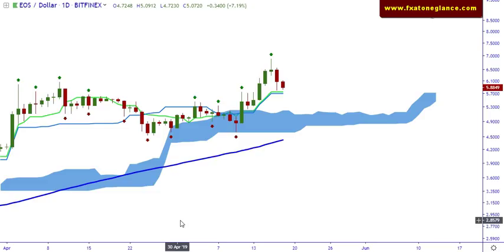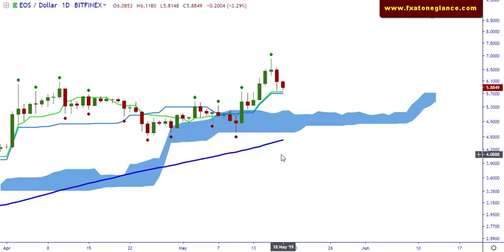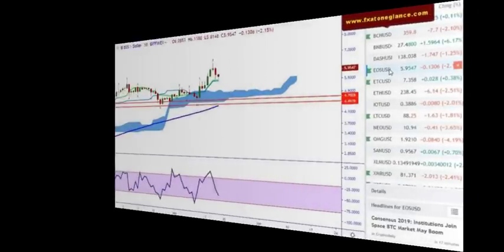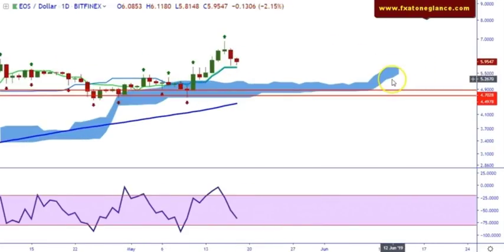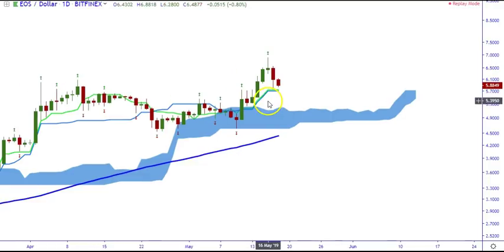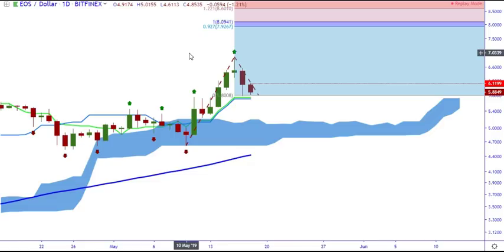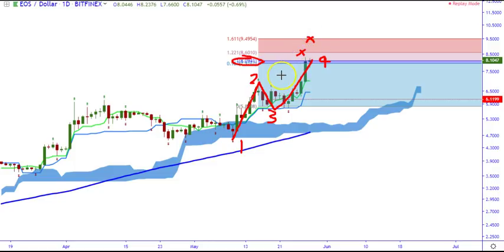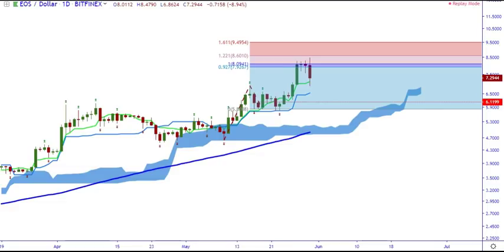EOS vs USD Trade Outcome 6 19 19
In this video, I am reviewing the EOS vs USD trade setup which we discussed at one of our Crypto webinar sessions. I also am offering you a chance to attend all of our crypto webinar sessions which will continue this Friday. In order to attend these sessions, you must be a member but currently, I am offering an opportunity to become a Lifetime member with a one time fee of $250. This membership will give you the opportunity to attend the Friday crypto webinar session coming up this Friday and every Friday afterward. This offer will expire on Sunday, June 23. Don't miss the opportunity to improve your crypto trading!